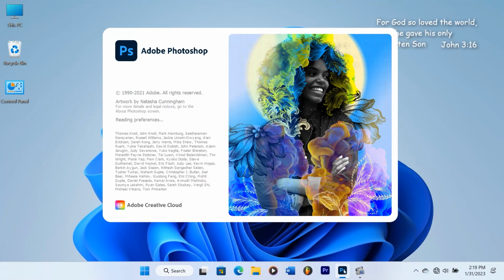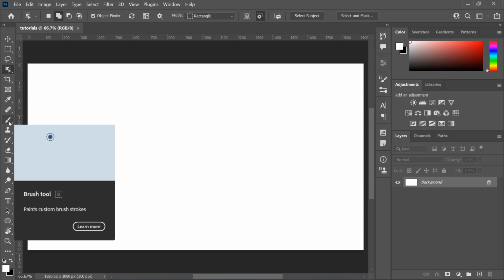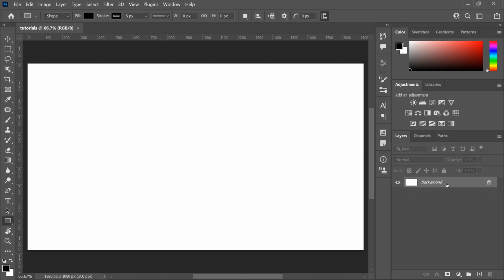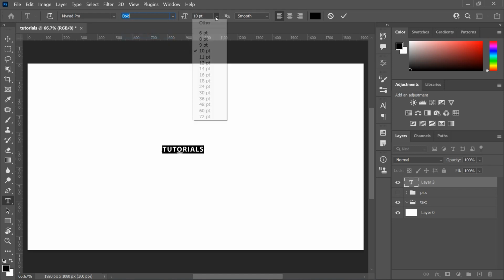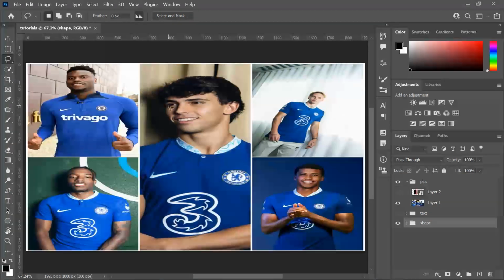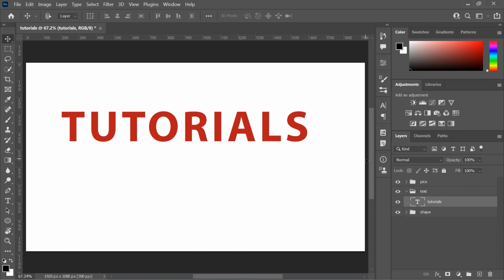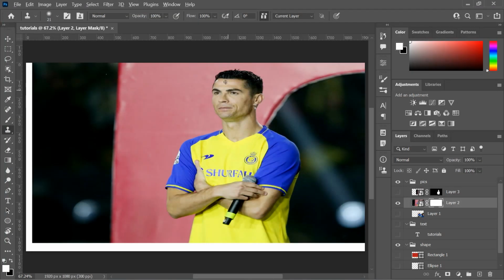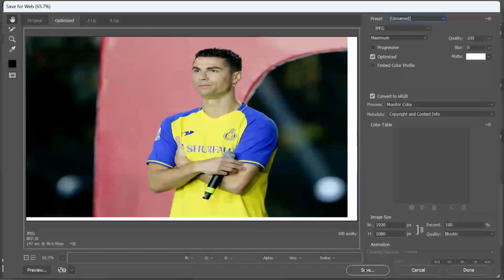Beginners Guide, Learn Adobe Photoshop the easy and comfortable way.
I have given in depth analysis and explanations to every tool you will need in adobe photoshop as a beginner.